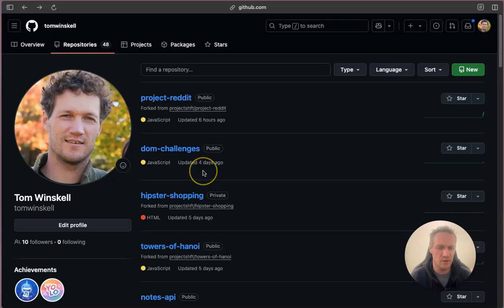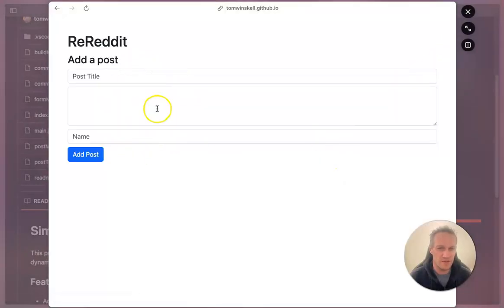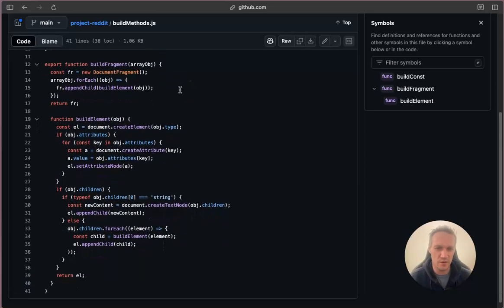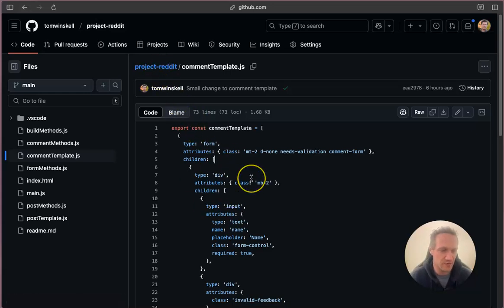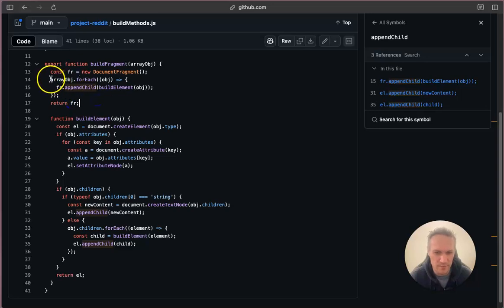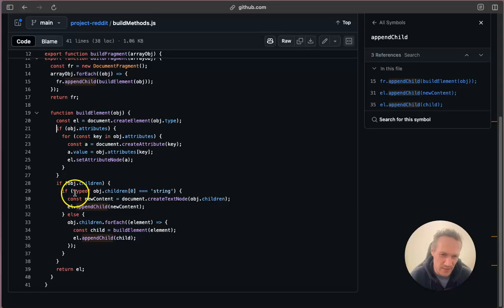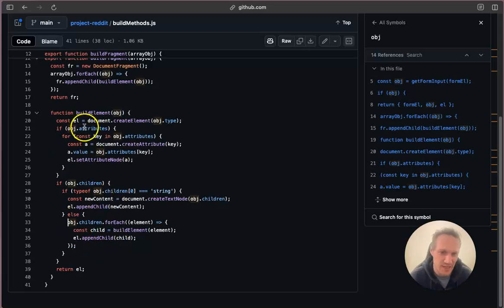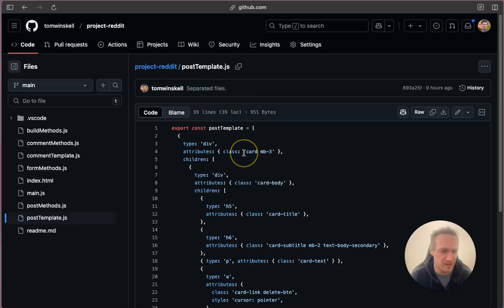A Function that Builds a DOM